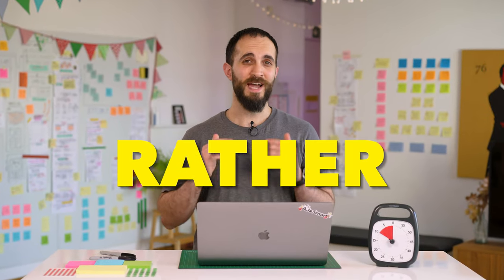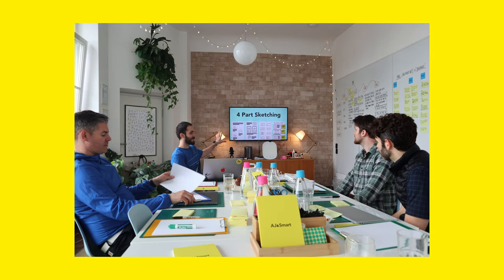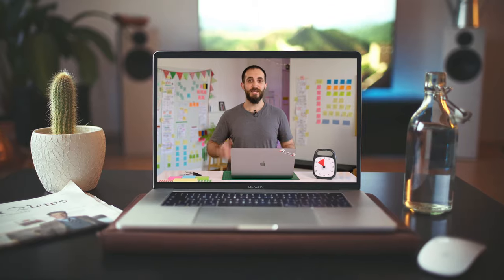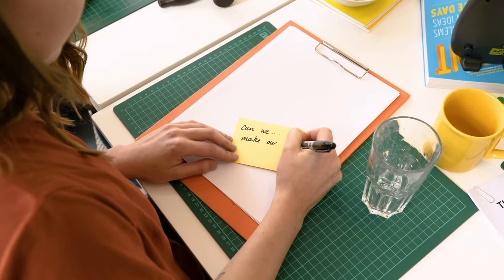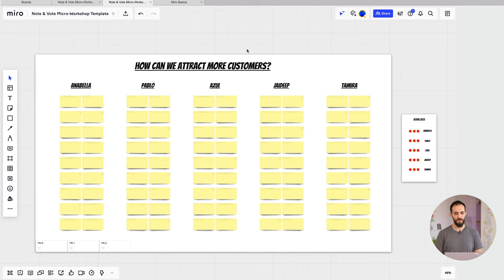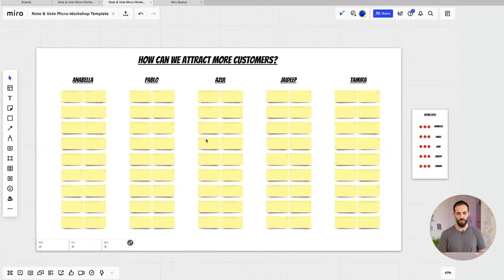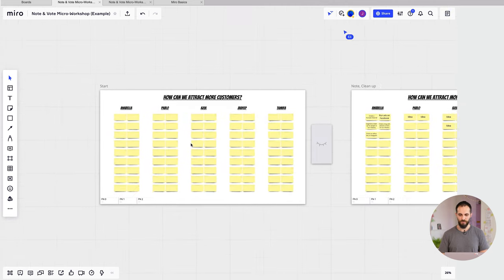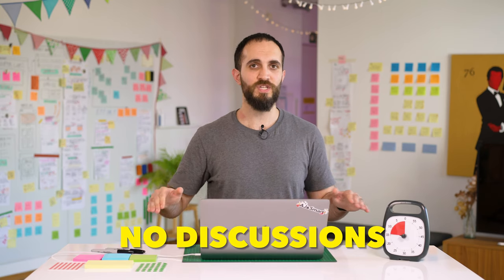How To Facilitate Your First Workshop (Step-by-Step Guide)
Facilitating your FIRST Workshop can be rather scary. We know it! That’s why in this video we show you How To Facilitate Your First Micro Workshop and we also share all the resources you need to do so.

➡️ If you want to learn more facilitation techniques and tactics to become a great facilitator then check out our 1-hour FREE FACILITATION TRAINING

Join AJ&Smart Facilitator Amr, as he dives into The Note & Vote Micro Workshop. The Note & Vote Micro Workshop is extremely simple & short (10-15 mins) — which makes it perfect for beginners who want to run a remote workshop for the first time.

‘Note’ and ‘Vote’ are two exercises that are at the core of every great workshop, and they can be applied to so many situations to help you collaborate on answering any question, prioritize challenges, and ideate solutions. To make facilitating this workshop even easier for you, we’ve created the following free resources:

1. Word-by-word script of what to say during the workshop.
2. Miro template to run the workshop on.
3. Miro basics video for new participants
4. Miro basics video for workshop facilitators

⏰ Video timestamps:

0:00 Intro
0:26 My first time facilitating a workshop
2:08 What is the Note & Vote Micro-Workshop
3:06 Workshop in-person setup
4:05 Miro template overview
5:44 FN0 - How to use the script and prepare the board
7:13 How to run the Note & Vote
11:14 FN1 - Script walk-through
16:03 FN2 - Script walk-through
19:07 Conclusion + Bloopers